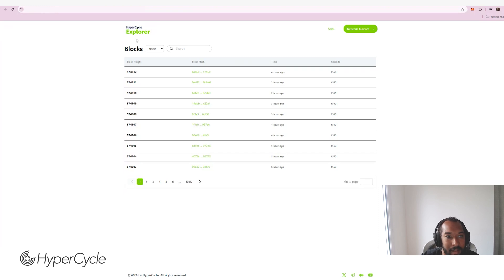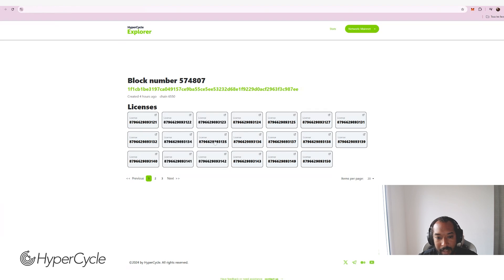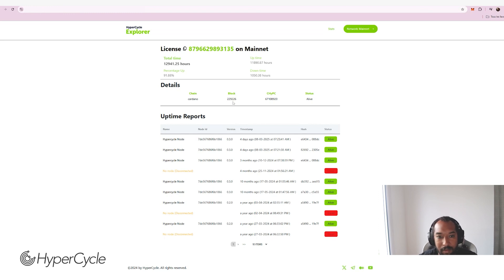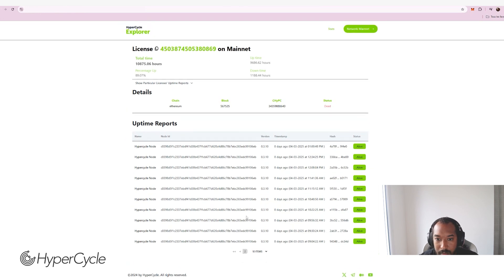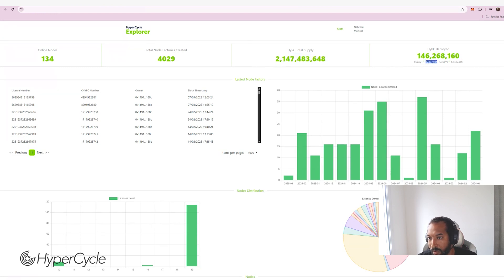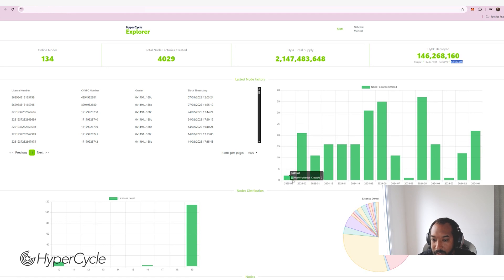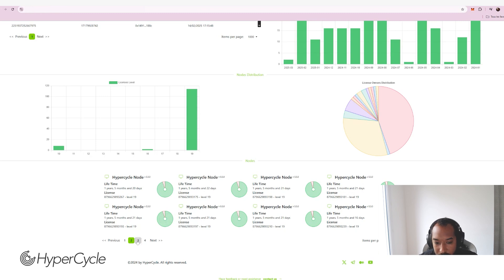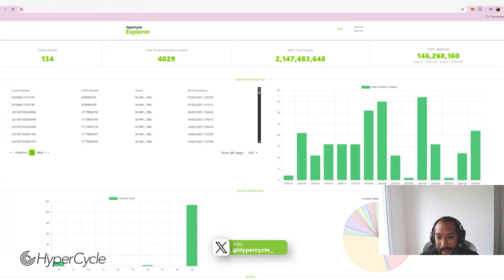HyperCycle Tech Update: HyperCycle Explorer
In this video, we present to you our brand new HyperCycle Explorer that allows every Node owner to check what is happening on the network and monitor their Node Factories' uptime.